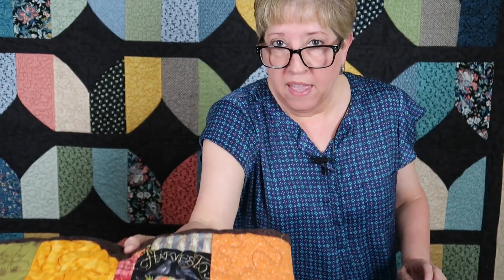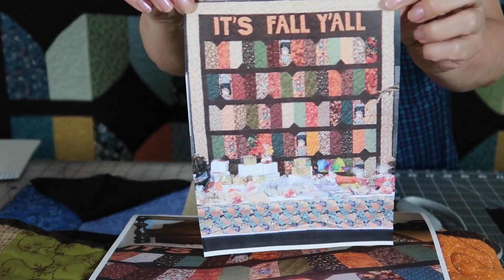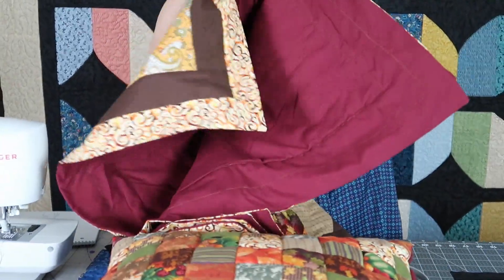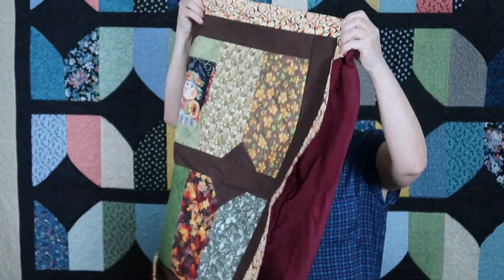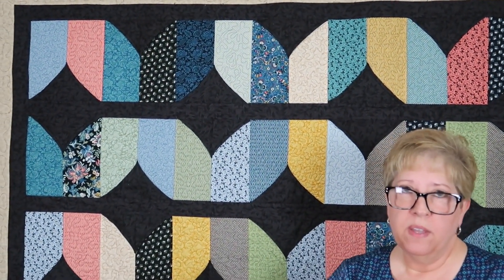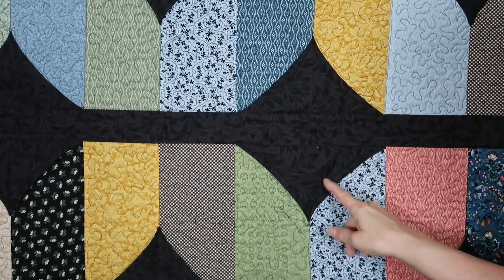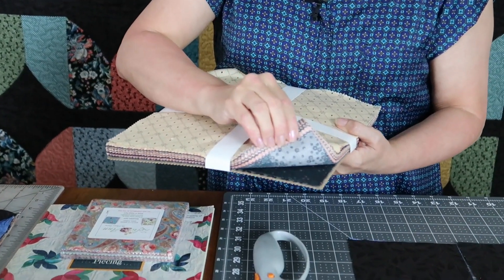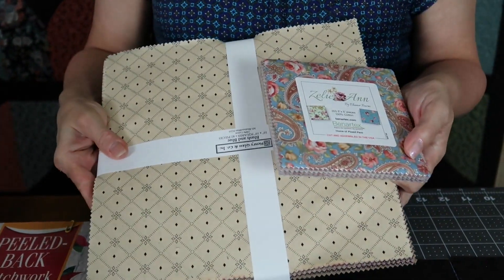Curvy Diamond Dash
Hello All, thanks for stopping by!
Today's video is a beginner friendly quilt that is a variation on a fall pattern I've done called Curvy Diamond Dash. Everything you'll need to make your own quilt is listed below. Don't forget that with the holidays fast approaching, this would be a great gift for Christmas! Hope you enjoy - Happy Quilting!

This video is a variation of a pattern from Missouri Star Quilt Company called  Diamond Dash.
What you will need to make this quilt top:
1 layer cake of 42 squares
1 layer cake of 42 squares or yardage of an accent fabric
Approximately 3 yards of same color accent fabric for sashing, borders and binding
Yardage of your choice for borders and binding
Thread to match accent fabric

2 Charm packs of coordinating fabrics were used to make the bed runner and pillow shams which are optional.

Don't forget to visit my Etsy Store: